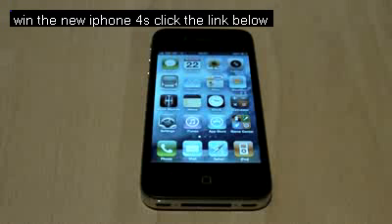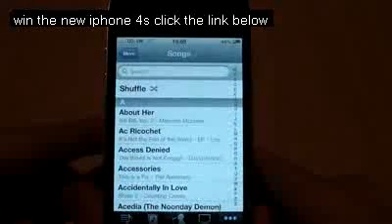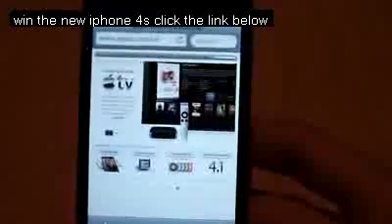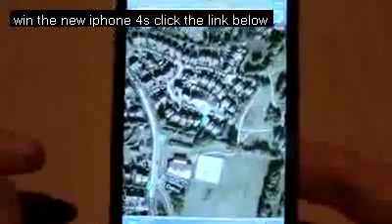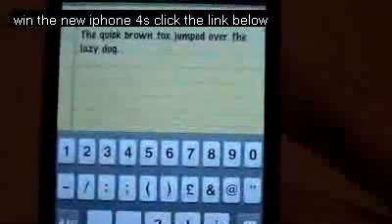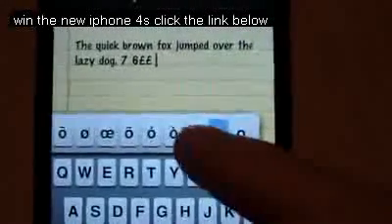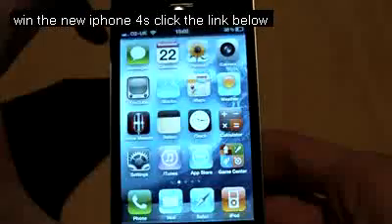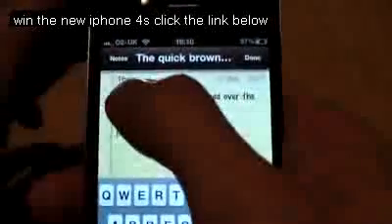iPhone 4: Tips & Tricks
thanks for watching my video would u wish to win an iphone 4s i won one of those last month coulded beleave when i finally got one anyone might win one of those phones it thus straightforward to enter simply follow the